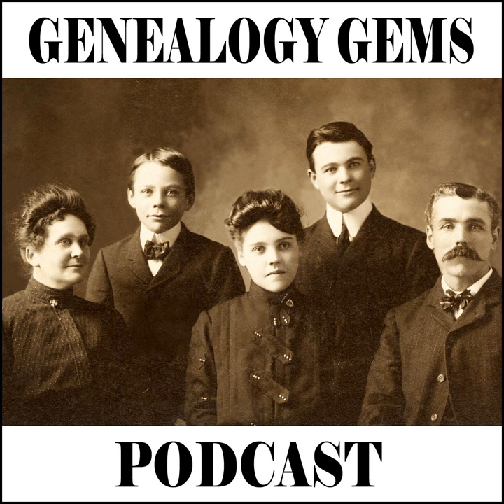Episode 125 - Interview with Shirley Gage Hodges and Lisa's New Newspaper Book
Genealogy Gems Podcast
Episode 125 with Lisa Louise Cooke

In this episode Genealogist Shirley Gage Hodges will share her genealogical wisdom with you as well as talk about her status as "perennial student."

NEWS

Marilyn attended my class called Inspiring Ways to Captivate the Non-Genealogist in Your Life and wrote in I attended your class during the Arizona Family History Expo. I enjoyed it very much!

Hear Me in Person

and Seminars in the menu. That's what I do to be sure I'm in the right place at the right time!

Jamboree

The 43rd Annual Southern California Genealogical Society Jamboree is now officially open for registration

Burbank, CA June 8 through the 10 of 2012.My Brand New Book is Available for Pre-Order

Everything You Need to Know About How to Find Your Family History in Newspapers is now available for pre-order. And for a limited time I will be signing the pre-order copies of the book.

Here's what Steve Luxenberg, Washington Post associate editor and author of Annie's Ghosts: A Journey Into a Family Secret said about the book: Annie's Ghosts: A Journey Into a Family Secret

"Read it. Study it. Absorb it. But above all, use Lisa Louise Cooke's new book as the guide and instructional tool that it is meant to be. As a veteran of research and libraries, I found all sorts of nuggets and new resources. Beginners will find an embarrassment of riches, including an impressive appendix with a comprehensive list of online routes to national, international and local newspapers. This is as close as you'll get to one-stop shopping for learning about historical newspaper research."

And that's really what I wanted it to be One stop shopping for everything you need to know about finding your family history in newspapers. There are some incredible stories out there waiting to be found, and this book is going to get you there!

MAILBOX:

Myron from Iowa writes:

I have a Genealogical Gem that I think you would like to hear about. I have a recording of my Great Grandma's voice. My father served in the army 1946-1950, sometime while he was in the service his family took a trip from Nebraska to New York City. While visiting the Empire State Building, at the top there was this coin operated machine that would cut your own record, recording your voice, that you could mail to your friends.

My mom has that record. I recorded the record to a wav file and it sounds really bad. I don't understand German so I hope they aren't saying anything bad. Enclosed are some photos of it and the wav files from it.

Is there anyone out there who speaks German who could translate this recording for Myron? If that's something you can help with, that would be amazing. Please email the written translation to me. I'll share the results here on the show.

there was definitely genealogically serendipity involved in this email from Myron because just before receiving it I had come across a video on YouTube that I thought was absolutely wonderful, and right along the same lines.

Story Corps at Vimeo

Video: No More Questions!

GEM: Interview with Genealogist Shirley Gage Hodges, The Perennial Student.

Everyone has something to learn.

You can read Shirley's articles on genealogy at the Global Gazette

The Genealogical Speakers Guild

The Immigration ExperienceGenealogy Gems App users check the Bonus Content for this episode for additional Immigration notes from Shirley!

What keeps Shirley motivated:

Finding the stories of her ancestors
Learning more about ancestor's connection with our country

The lesson Shirley learned after her search for Grandpa Larkin:

We do have to be so careful! He was a grand old gentleman, and I would have loved to have him as a Grandfather. Alas it turned out the he was someone else's Grandpa!

Shirley Has Her Eye on the Future with These Historical Projects:

The Harvey Girls
Amazing Women of the West
Creating a Family History Christmas Wreath.

Learn how to make one for yourself!

Watch all 4 episodes of Family History Christmas Wreath at the Genealogy Gems YouTube channel.

CLOSING: Thanks for the Shout Out

I want to say thank you to some bloggers who have given me a shout out lately:

The Root Cellar Sacramento Genealogical Society

Posted the blog article Searching for Common Surnames about my recent speaking engagement at the Sacramento Central...